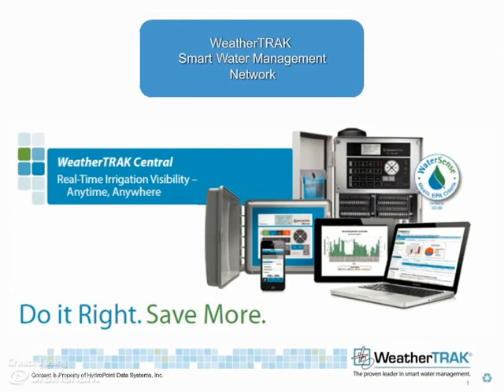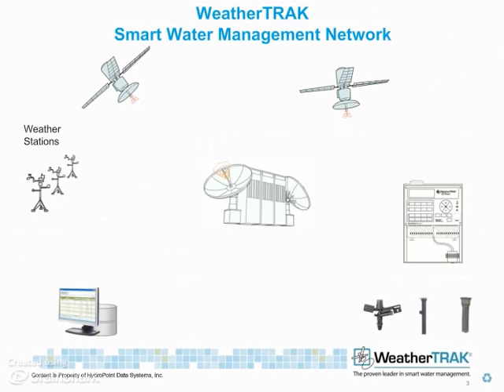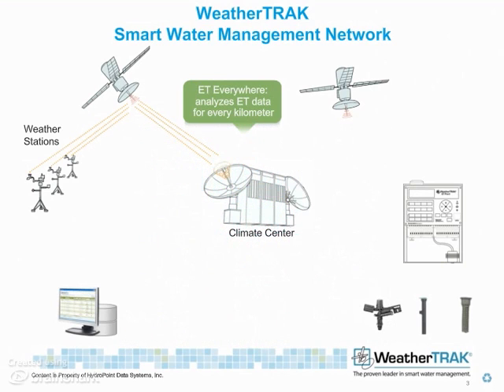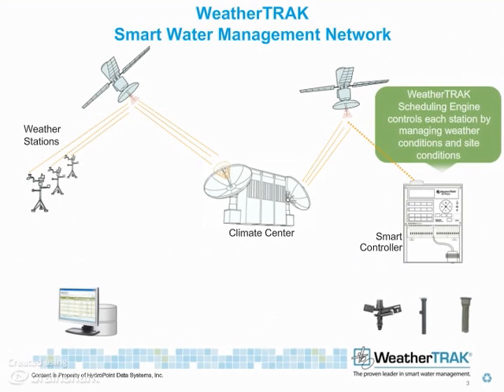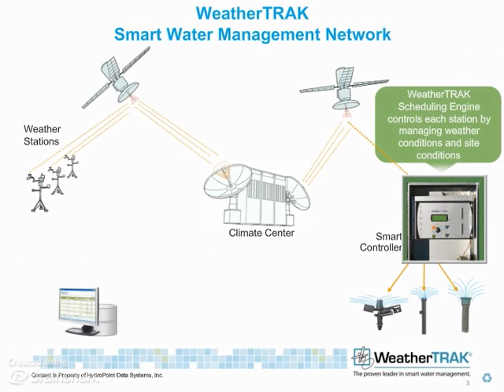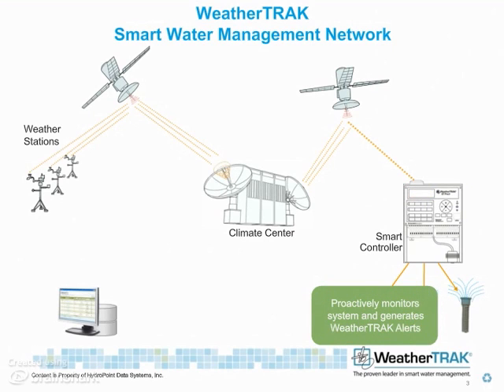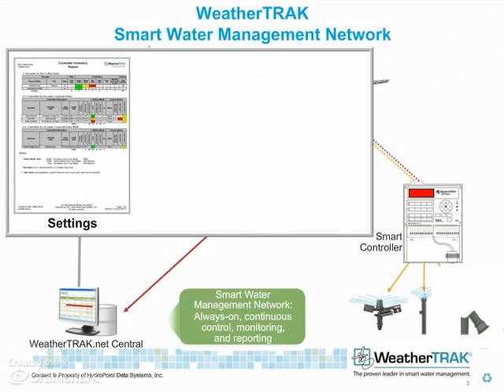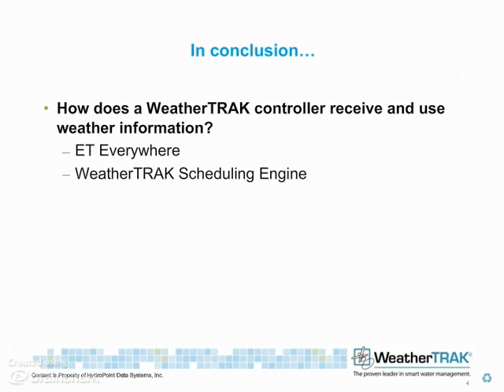Smart Water Management Network